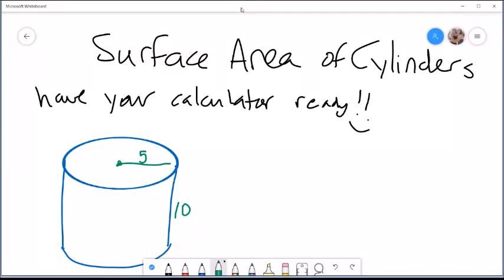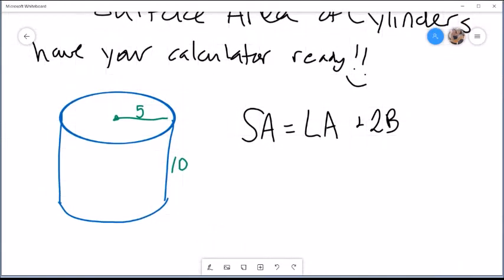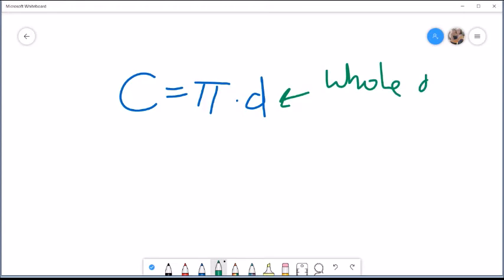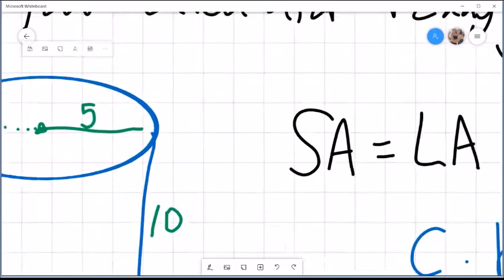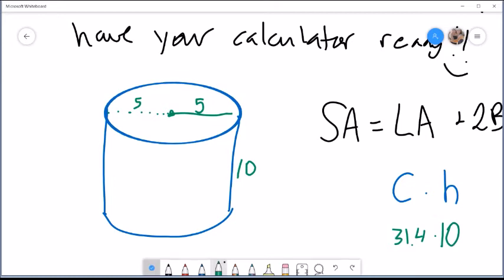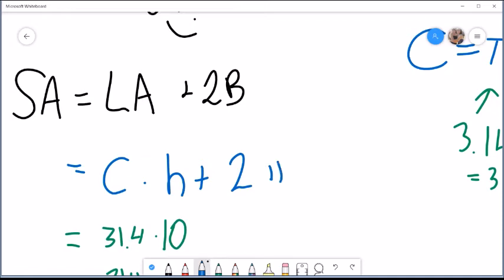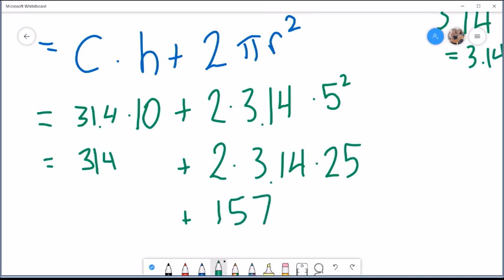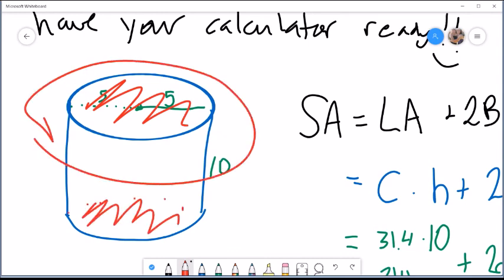Surface Area of Cylinders